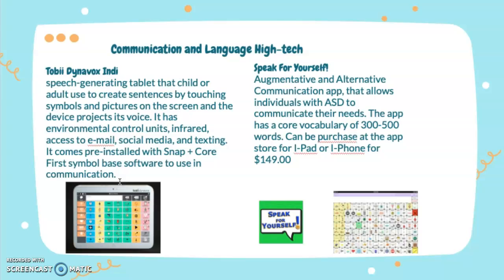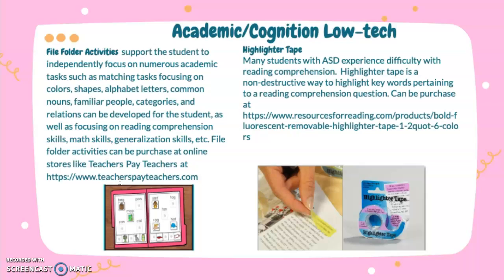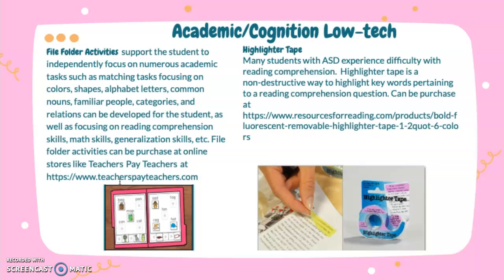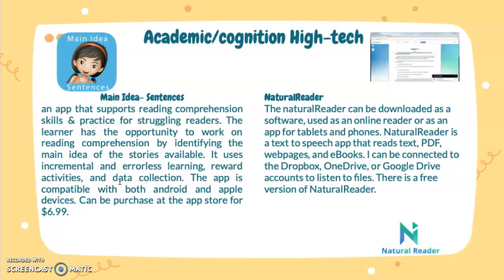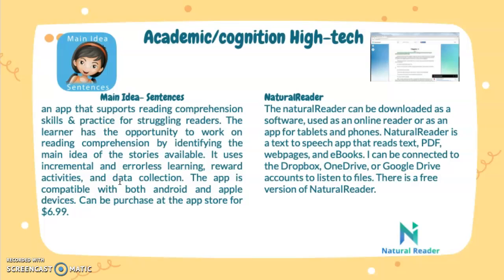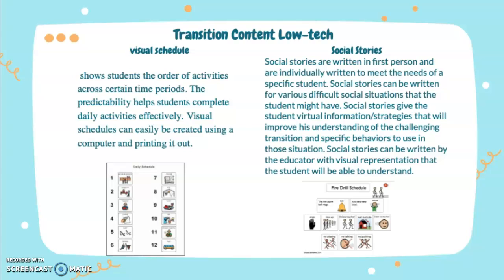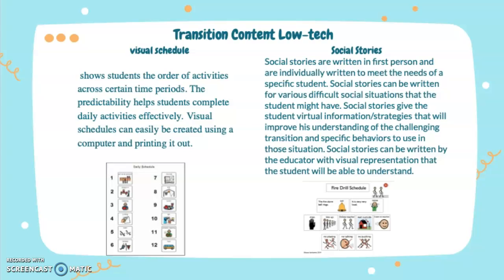Assistive Technology for individuals on the spectrum EDUU677